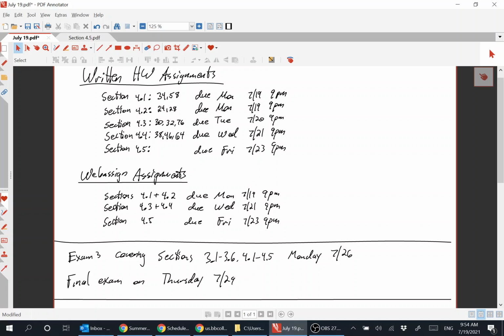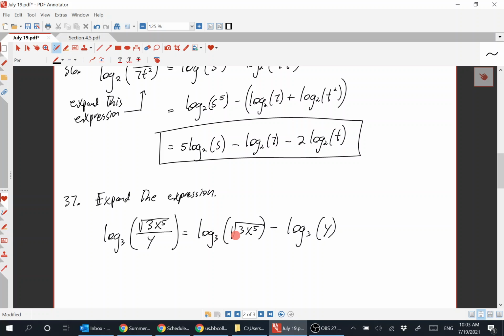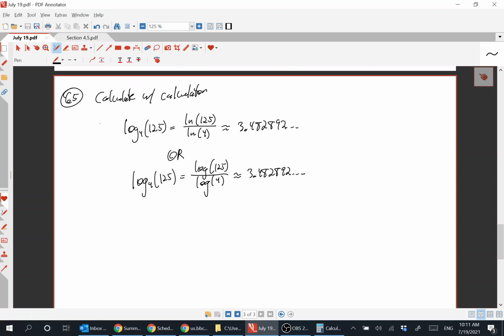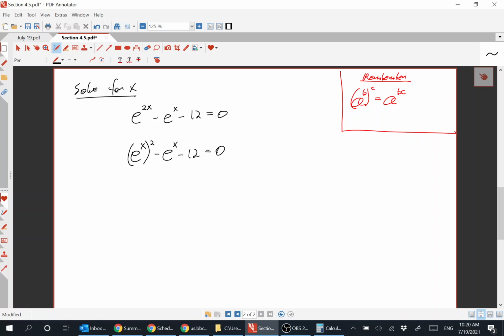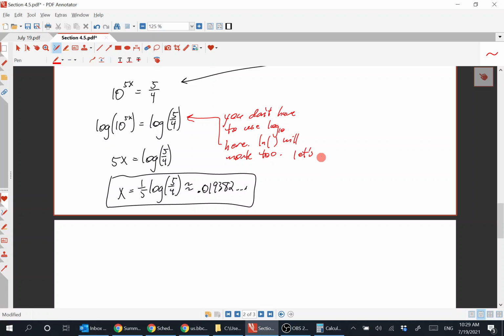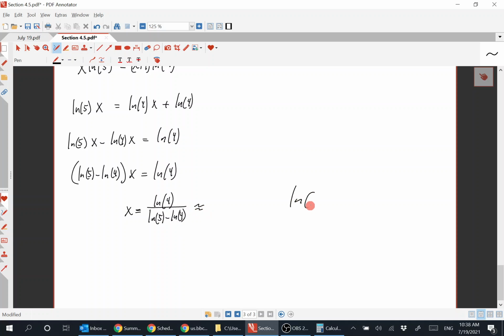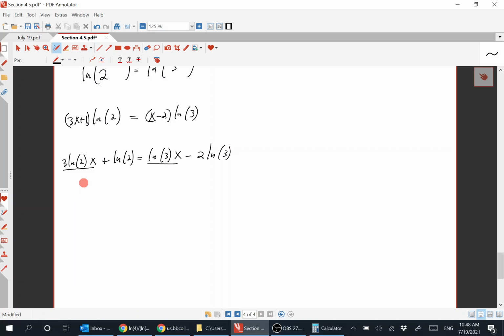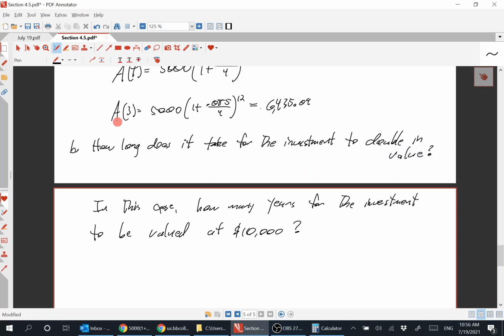Math 1280 July 19